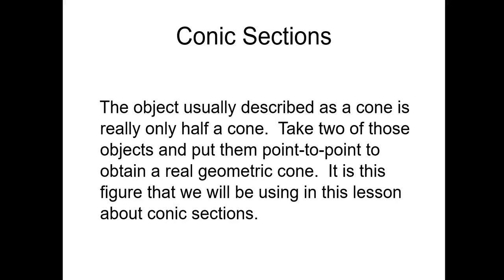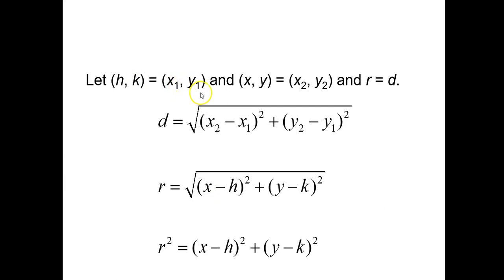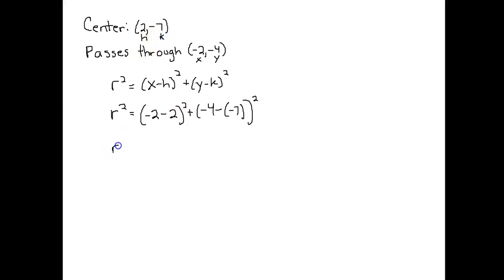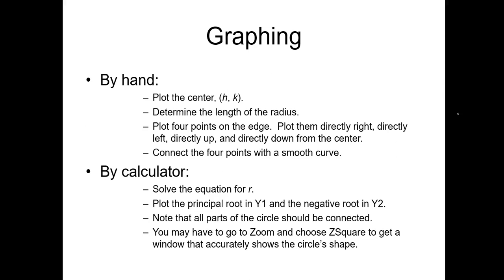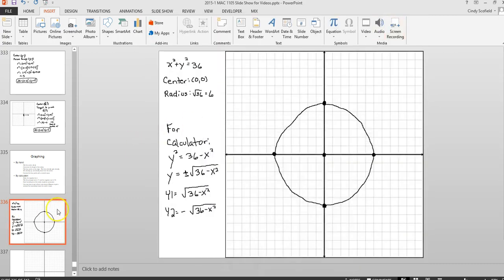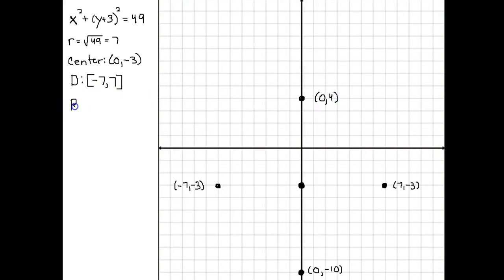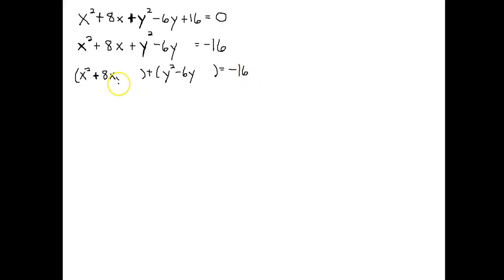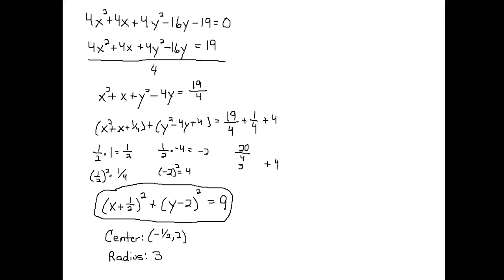7 1 Circles